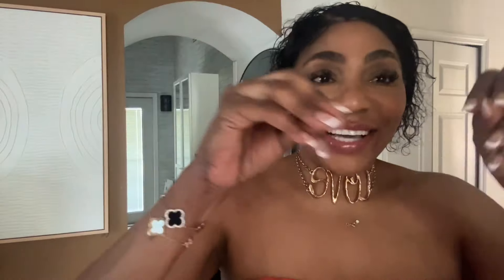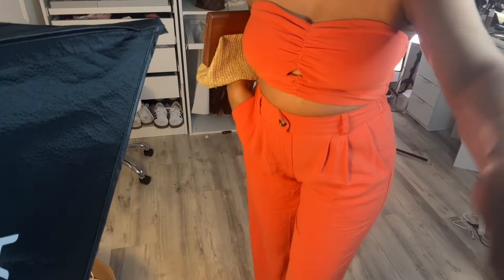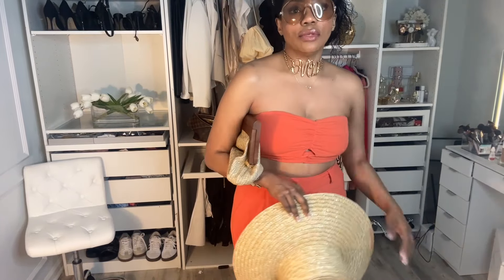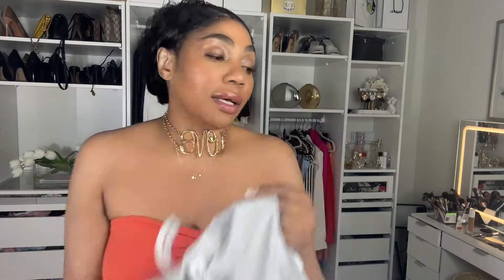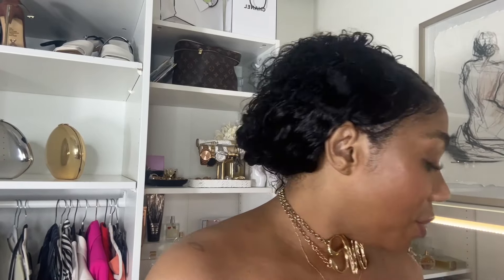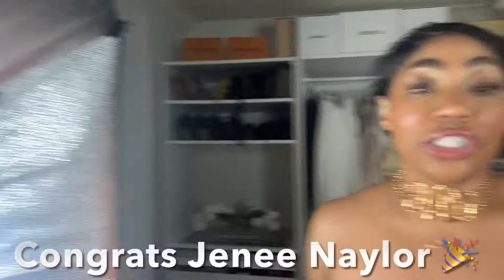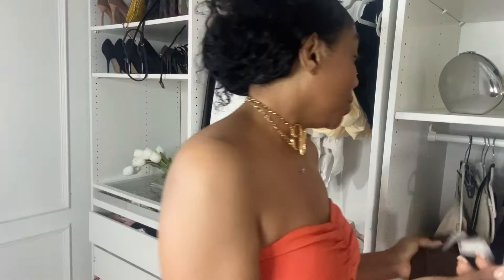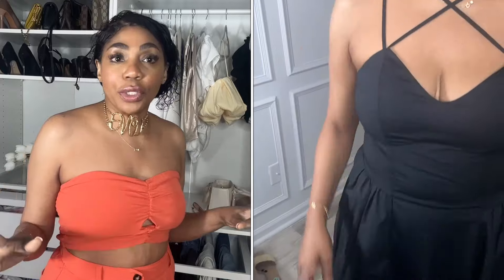Minimal Summer Outfit Ideas | Must Have Summer Pieces | Try On Haul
Hey Lovelies!

In today’s vlog, we’re exploring some amazing summer fashion finds. I’m excited to share a few red-tag deals from local department stores and some new additions to my wardrobe. We’ll start in my home and then head to the beauty room.

I'll show you a cute two-piece set from Marshall’s, some fabulous new shoes from Nordstrom Rack, and stylish gym wear from TJ Maxx. I’ve also got a few great skincare products and makeup items to share, including my new Fenty Beauty foundation.

Lovelies, get you done with linen pieced into our summer wardrobe. You can't go wrong with a linen 3-piece set. It gives a classy, put-together look without effort; it's so good.

Plus, I’m revealing some beautiful dresses from H&M, Express, and Target that are perfect for the season. I hope you enjoy this haul and styling session!

Thank you all for your incredible support! Enjoy the video, and have a wonderful weekend!

Chapters:
0:00 - Intro & Memorial Day Excitement
2:00 - Fashion Finds from Marshall’s
4:30 - Shoe Haul from Nordstrom Rack
8:00 - Gym Wear from TJ Maxx
10:00 - Skincare & Makeup Highlights
14:00 - Summer Dresses & Styling Tips
18:00 - Giveaway Details & Closing Remarks

Minimal Summer Outfit Ideas | Must Have Summer Pieces | Nordstrom, Marshalls, TJ Maxx